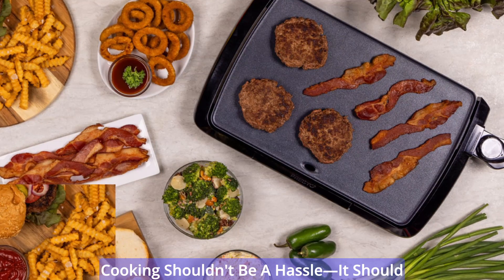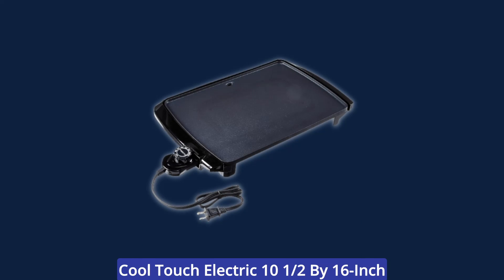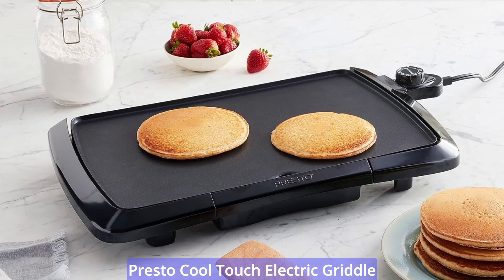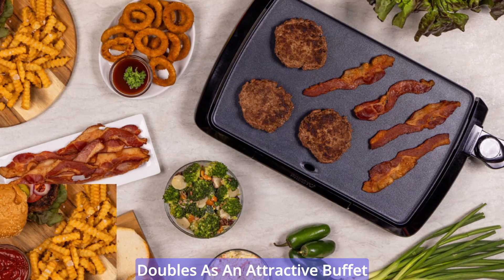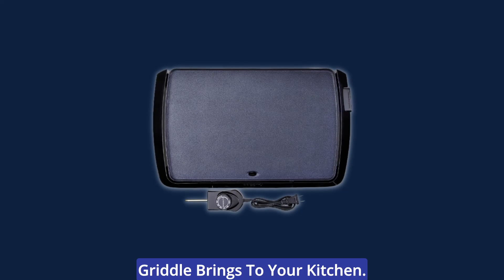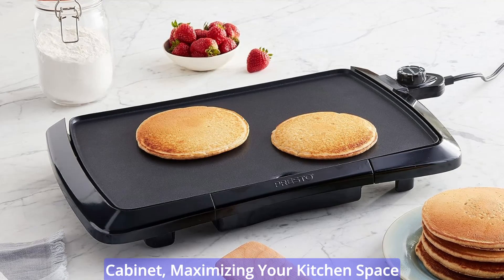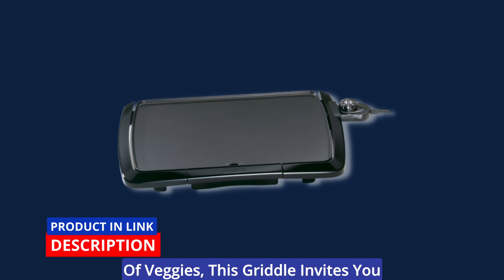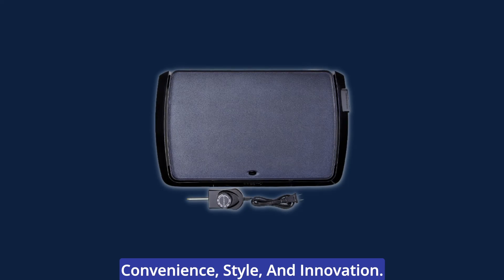Presto 07047 Cool Touch Electric Griddle | Electric Griddle Review | Best Electric Griddle Review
In The Bustling Rhythm Of Modern Life, Cooking Shouldn't Be A Hassle—It Should Be A Gratifying Experience That Brings Your Culinary Aspirations To Life. The Presto 10 1/2 By 16-Inch Nonstick Griddle Redefines Convenience And Efficiency, Empowering You To Create Delicious Meals Effortlessly And With Style. With Its Premium Features, Thoughtful Design, And Unmatched Versatility, This Griddle Is Poised To Become An Indispensable Asset In Your Kitchen.

Unveiling The Culinary Canvas: Cooking Is An Art, And The Presto Cool Touch Electric 10 1/2 By 16-Inch Nonstick Griddle Is Your Blank Canvas. With A Generous Cooking Surface, This Griddle Sets The Stage For Any Meal—Be It A Hearty Breakfast, A Sumptuous Lunch, Or A Memorable Dinner. The Dimensions Of This Griddle Not Only Allow You To Prepare Larger Meals With Ease, But They Also Beckon You To Explore Culinary Creativity Beyond The Confines Of Everyday Cooking.

Premium Nonstick Perfection: Say Farewell To The Frustrations Of Sticky Residues And Arduous Scrubbing. The Premium Nonstick Surface Of The Presto Cool Touch Electric Griddle Ensures That Your Culinary Creations Slide Effortlessly Onto Your Plate. Not Only Does This Advanced Nonstick Feature Elevate Your Cooking Experience, But It Also Facilitates Seamless Cleanup, Transforming Your Post-Meal Routine Into A Breeze.

Efficiency Meets Elegance: The Low Profile Design Of This Griddle Embodies The Perfect Fusion Of Form And Function. The Cool-Touch Surroundings On The Front And Sides Enhance Safety, While The Built-In Slope And Backstop Ledge Elevate Your Food Handling Convenience. The Heavy Cast Aluminum Base Doubles As An Attractive Buffet Server, Adding An Elegant Touch To Your Culinary Presentations. Whether You're Serving A Family Feast Or Hosting An Intimate Gathering, This Griddle Effortlessly Adapts To Your Needs.

Masterful Control At Your Fingertips: Cooking Precision Has Never Been Easier. The Control Master Heat Control System Of The Presto Cool Touch Electric Griddle Ensures That Your Desired Cooking Temperature Is Maintained Consistently. This Feature Is A Testament To The Attention To Detail That This Griddle Brings To Your Kitchen. With 1,300 Watts Of Power, You Have The Energy Needed To Bring Your Culinary Visions To Life, Ensuring That Each Dish Is Cooked To Perfection.

Seamless Cleaning, Effortless Storage: A Cooking Masterpiece Should Be Followed By An Equally Satisfying Cleanup. The Presto Cool Touch Electric Griddle Is Fully Immersible And Dishwasher Safe, Ensuring That Your Post-Meal Routine Is As Convenient As Your Cooking Process. With The Heat Control Detached, The Griddle's Low Profile Design Allows It To Be Easily Stored In A Kitchen Cabinet, Maximizing Your Kitchen Space Without Compromising On Functionality.

Unlock The Possibilities: Cooking Isn't Just About Preparing Sustenance—It's About Crafting Experiences, Fostering Connections, And Indulging Your Creativity. The Presto Cool Touch Electric Nonstick Griddle Isn't Just An Appliance; It's A Catalyst For Memorable Moments, Delightful Flavors, And Culinary Innovations. From Fluffy Pancakes To Sizzling Bacon, From Mouthwatering Burgers To A Medley Of Veggies, This Griddle Invites You To Explore The Endless Possibilities That Reside Within Your Kitchen.

Seize The Culinary Power: Are You Ready To Elevate Your Cooking Journey? The Presto Cool Touch Electric Cool Touch Electric Nonstick Griddle Is Here To Transform Your Kitchen Into A Realm Of Culinary Excellence. Experience The Ease Of Cooking, The Joy Of Experimentation, And The Satisfaction Of Indulging In Your Culinary Creations. Elevate Your Kitchen, One Dish At A Time, With The Griddle That Combines Convenience, Style, And Innovation.